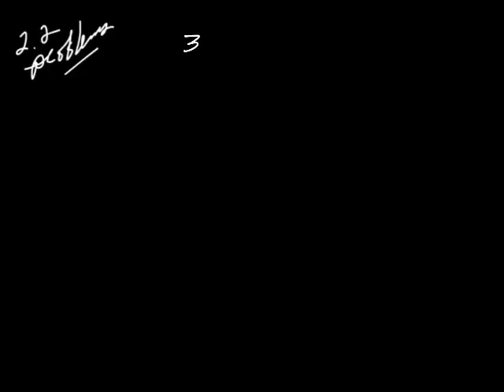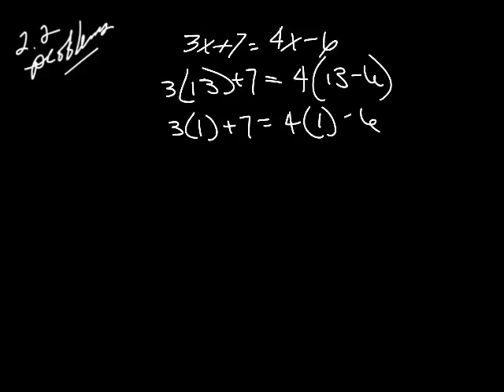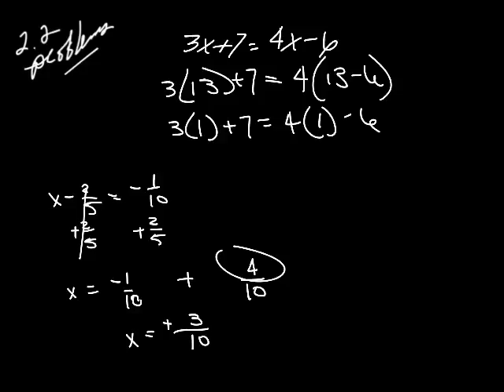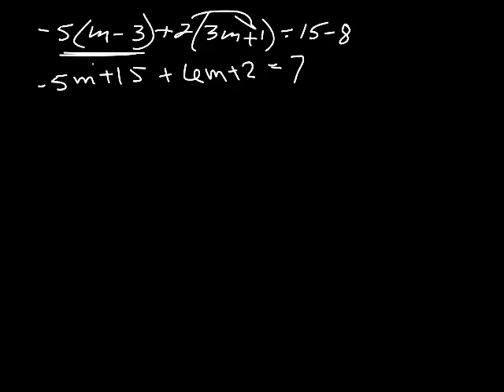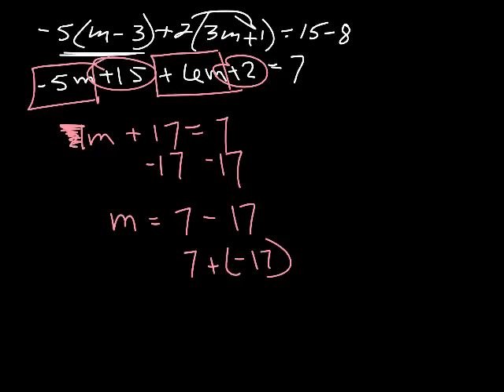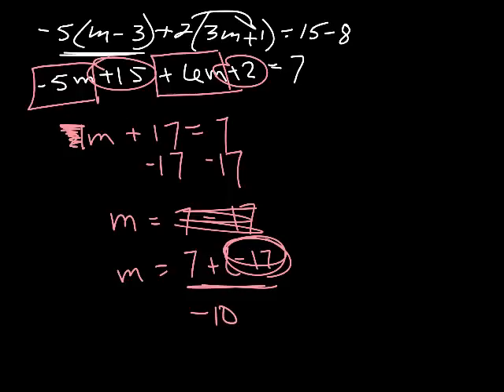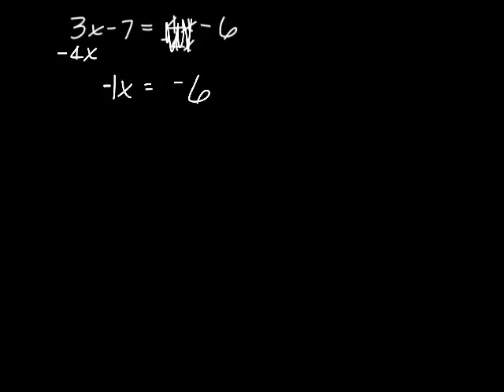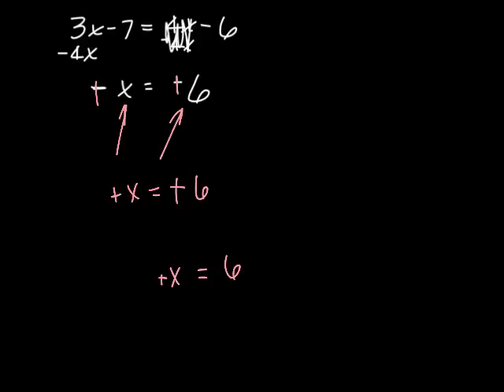2.2 problems, elementary algebra